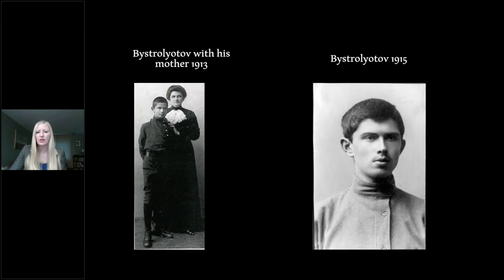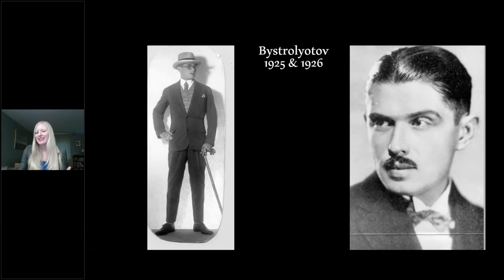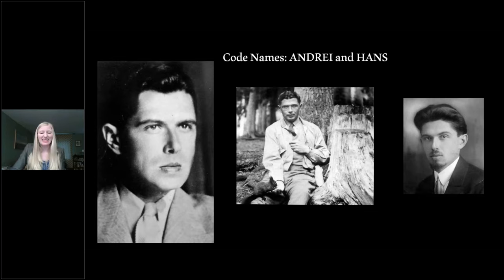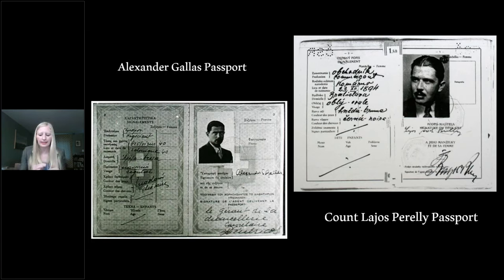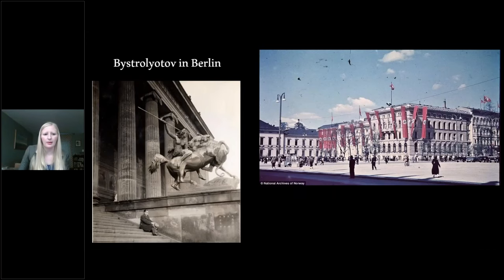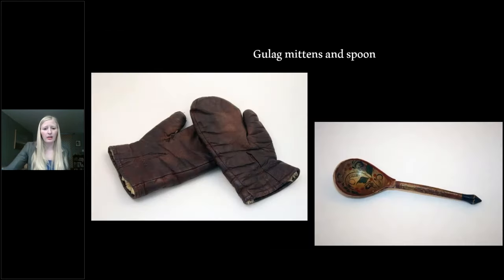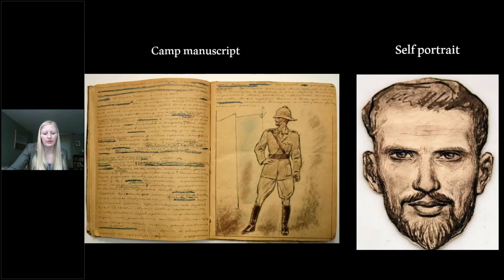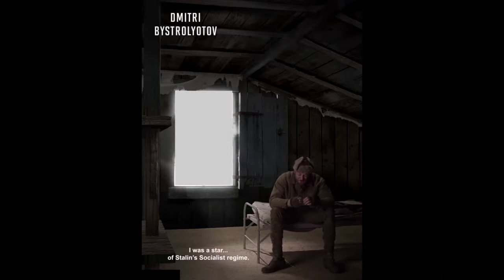Spies & Spymasters Happy Hour | Soviet Romeo Spy Dmitri Bystrolyotov | Guest: Costa Ronin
In this week's Spies and Spymasters Virtual Happy Hour, the Spy Museum's Shana Oltmans, Exhibitions & Programs Manager, shares the remarkable story of Soviet Romeo spy Dmitri Bystrolyotov, who used his charm and good looks to steal secrets and then used those same skills to survive imprisonment in the Gulag.

Shana was joined by special guest and actor, Costa Ronin, an expert at playing the role of a Russian spy with his characters in hit TV series, "The Americans" and "Homeland" and as our very own Bystrolyotov in the Museum's Bystro Exhibit.

*Want to learn more about Dmitri Bystrolyotov?  Checkout:
Stalin's Romeo Spy: The Remarkable Rise and Fall of the KGB's Most Daring Operative